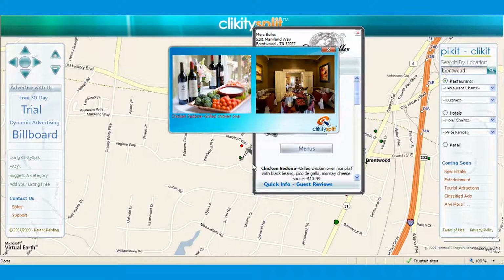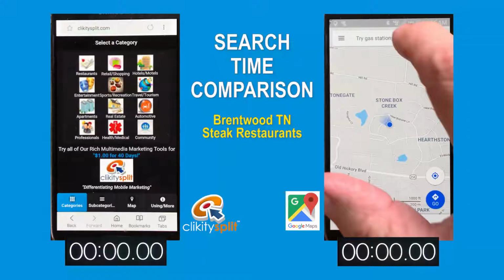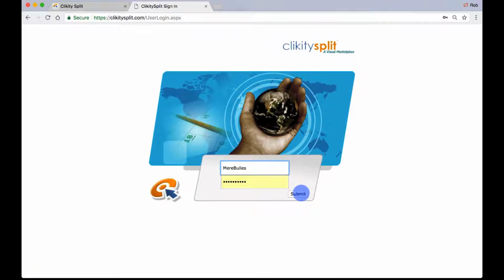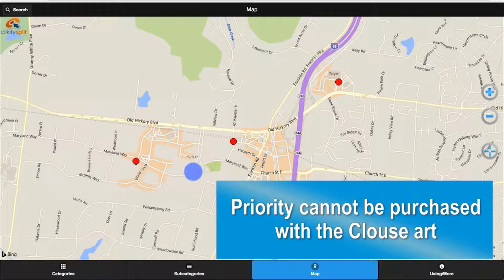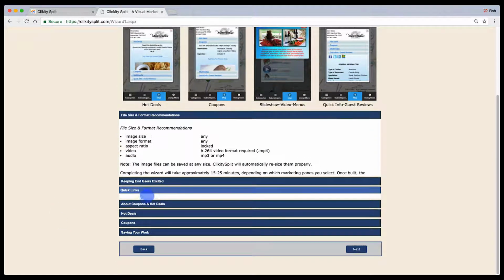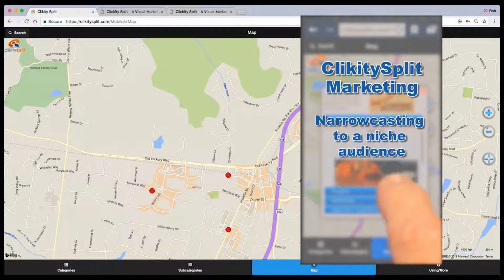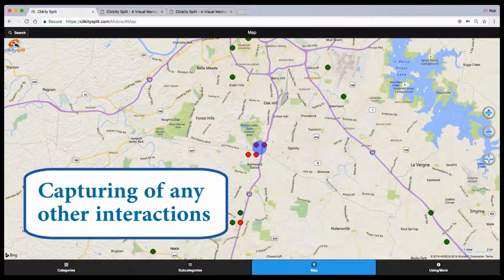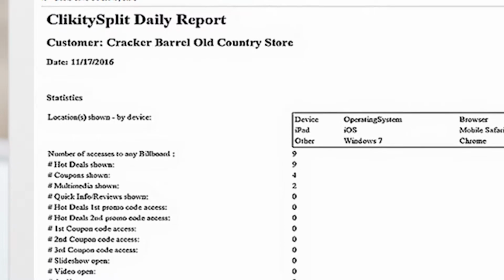ClikitySplit vs Google 1080P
ClikitySplit.com is the next big thing in mobile marketing as well as the end user's dream come true.

Businesses build their own unique "dynamic billboard" in 25 minutes with ClikitySplit's step-by-step wizard and then change the content in just 3-4 minutes.  No other website can do that.  Content will always be King.  However, the ability to change that content dynamically in real time, is differentiating.

CliktySplit speeds the search process with tapping, not typing and absolutely no "push" advertising.  Searches take only 7-10 seconds!

When a businesses' "dynamic billboard" is changed, that update is immediately posted to its Facebook newsfeed and Twitter feed.